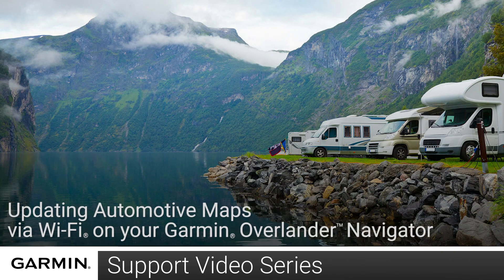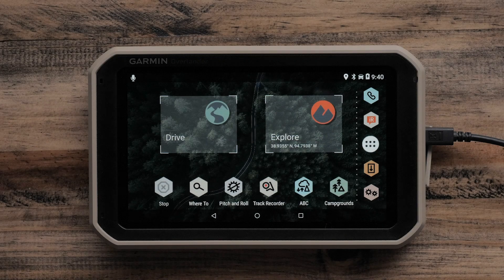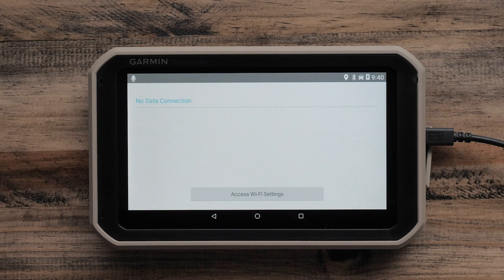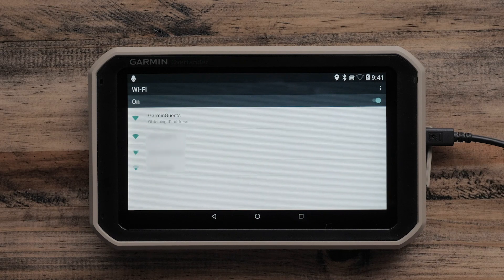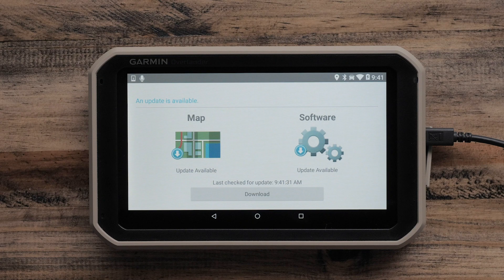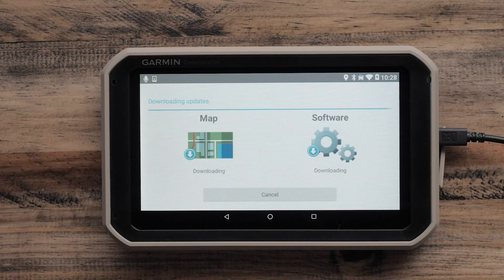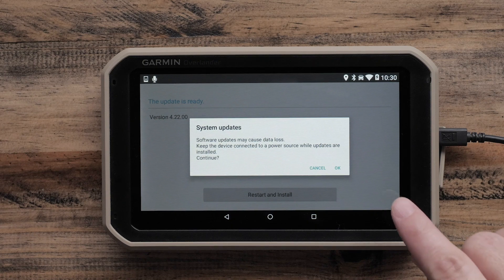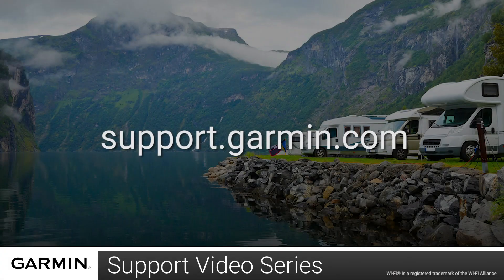Support: Wi-Fi® Updates on an Overlander™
Learn how to set up and use Wi-Fi® to update your Garmin Overlander™.